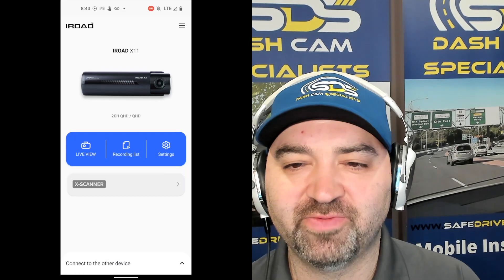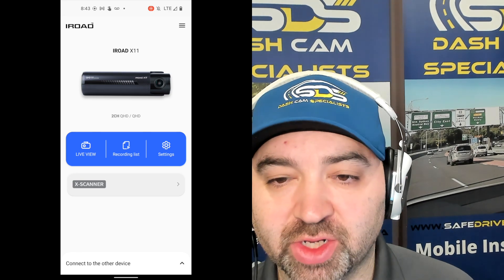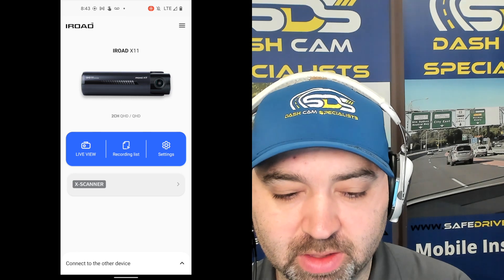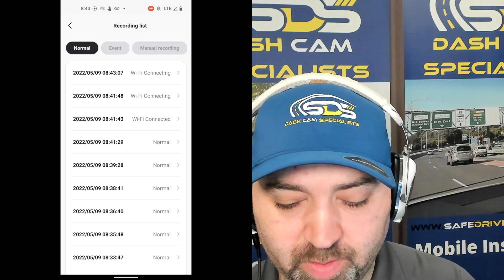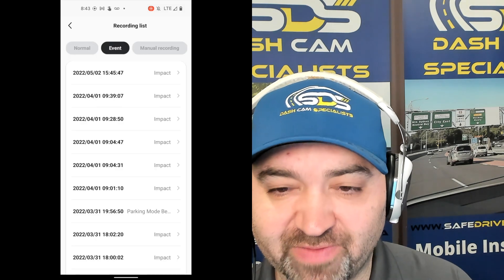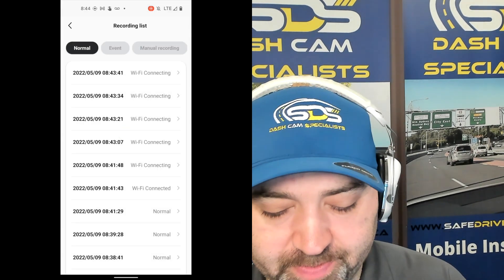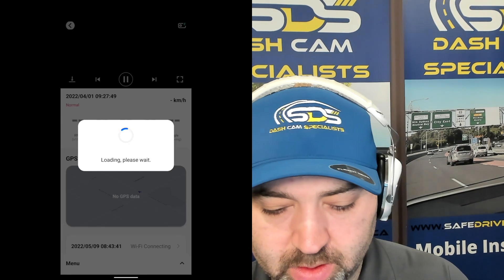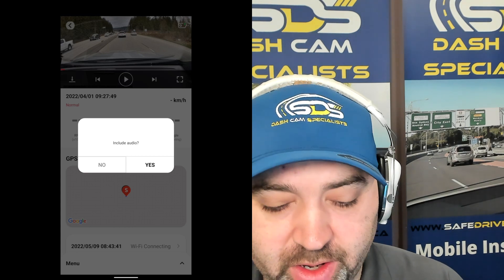IROAD Dash Cam footage download video to Android phone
How to download a video from IROAD dash cam to android phone.

Once paired make sure you go to video recording. Select video from event/impact folder or normal recording.